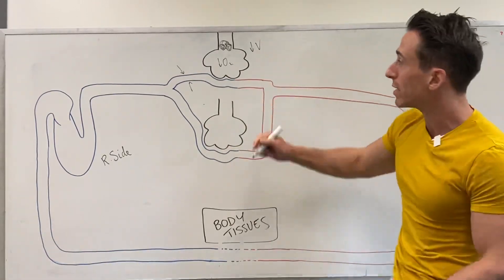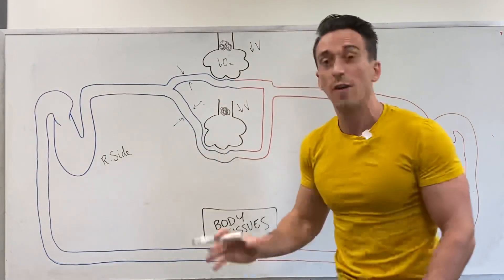Chronic Bronchitis in 2 minutes!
In this 2 minute video, Dr Mike explains the important clinical picture associated with chronic bronchitis.